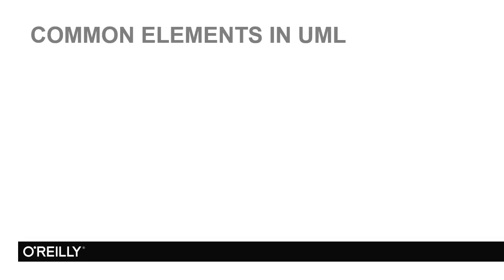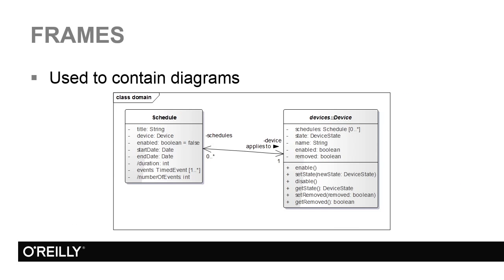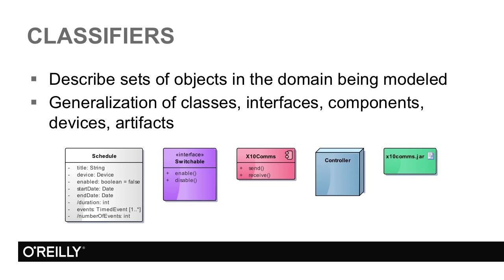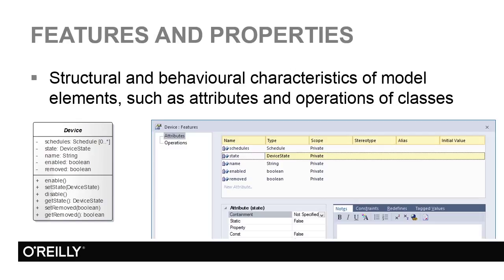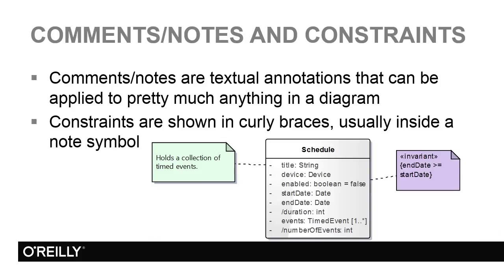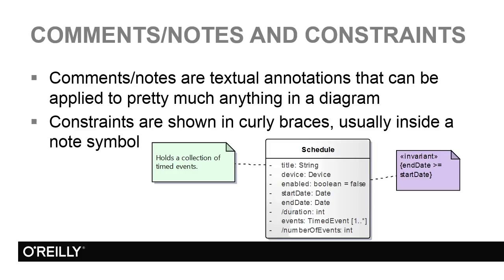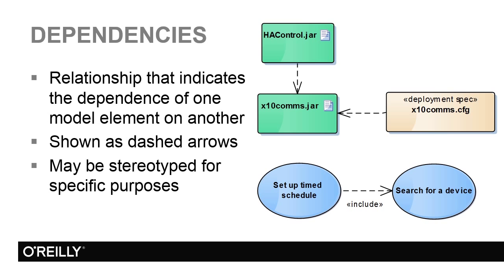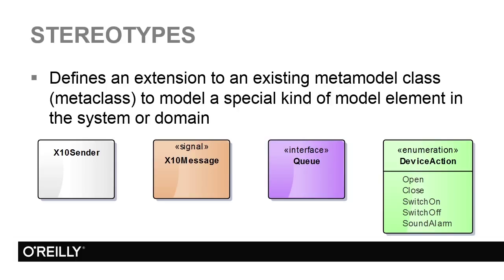UML Fundamentals Tutorial | Common Features in UML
Want access to all of our UML training videos? Visit our Learning Library, which features all of our training courses and tutorials

More details on this UML Fundamentals training can be seen This clip is one example from the complete course. For more free UML tutorials please visit our main website. YouTube